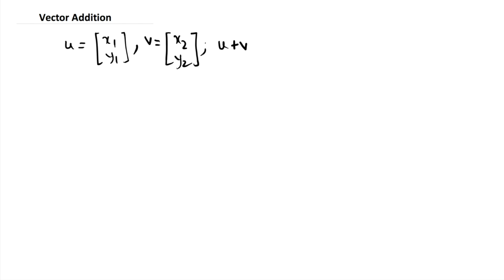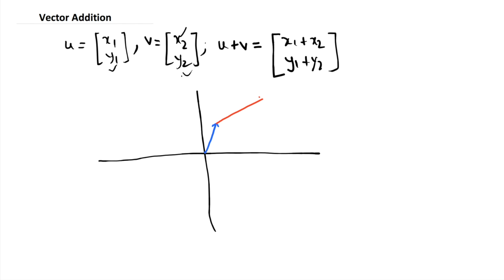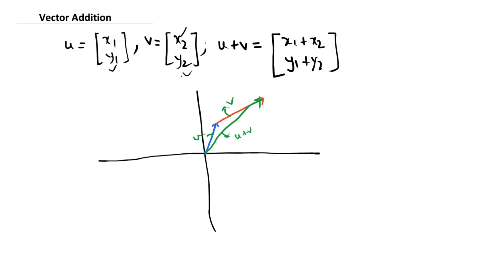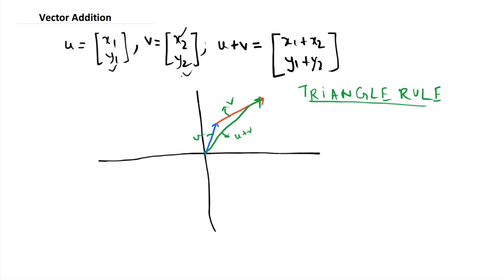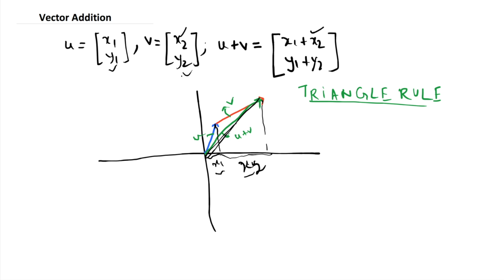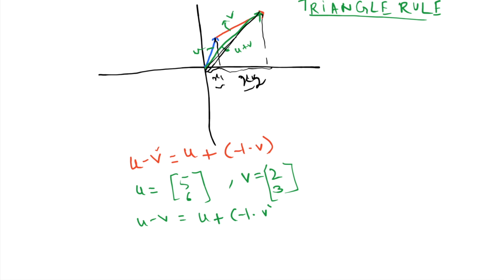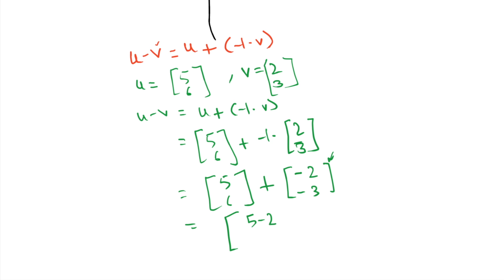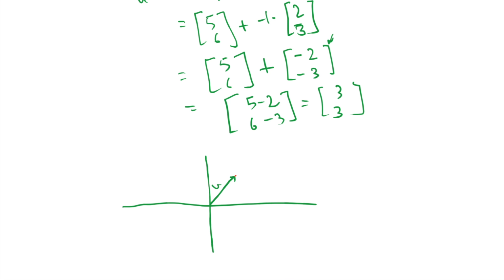L1 3 Vector Addition